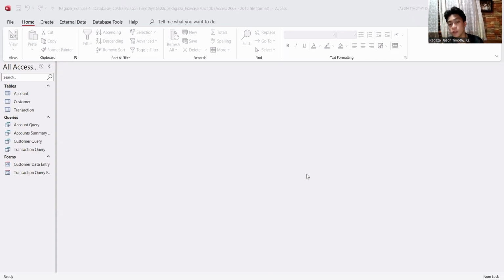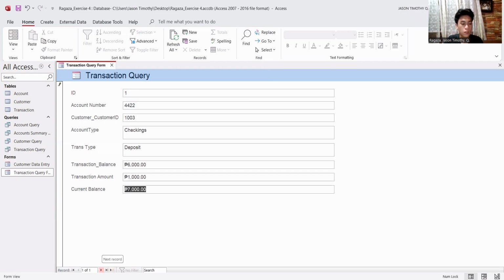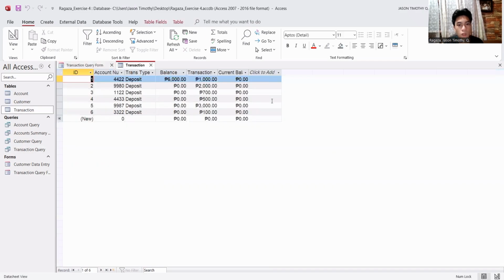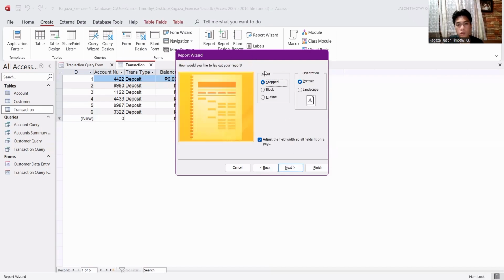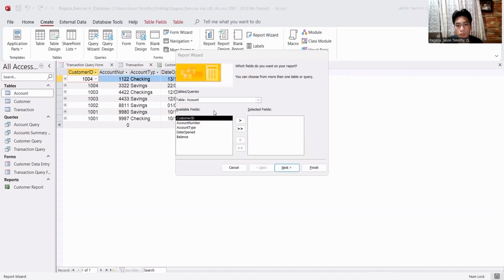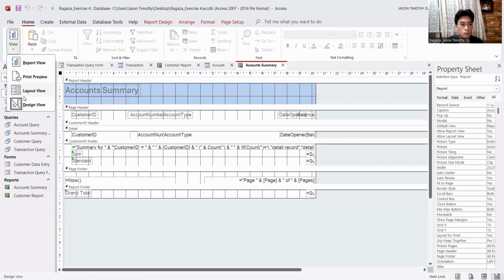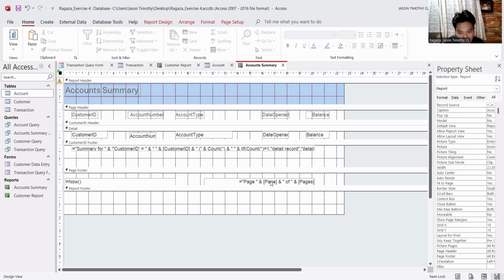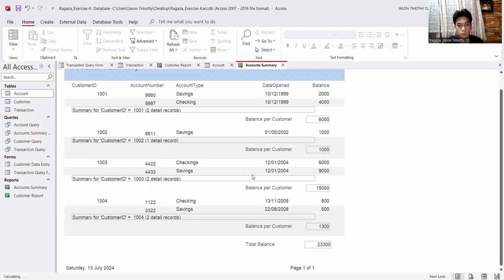Ragaza_Exercise 4